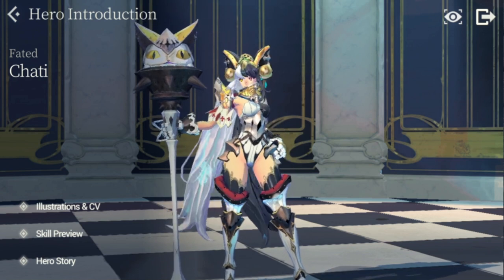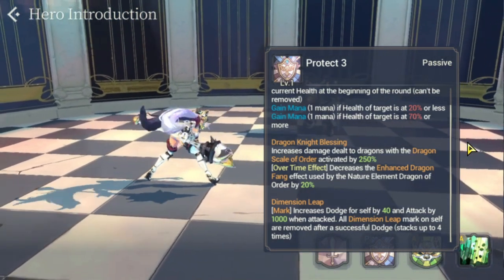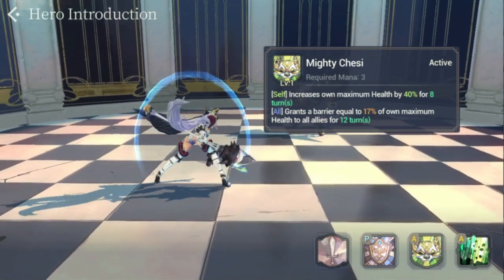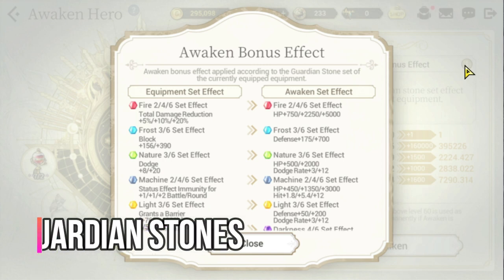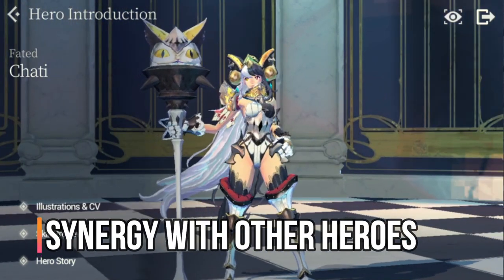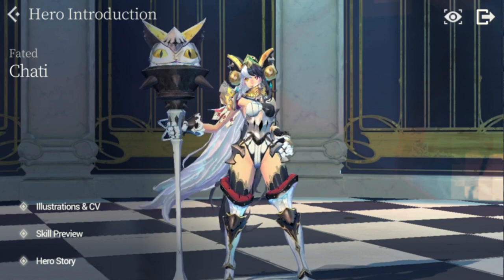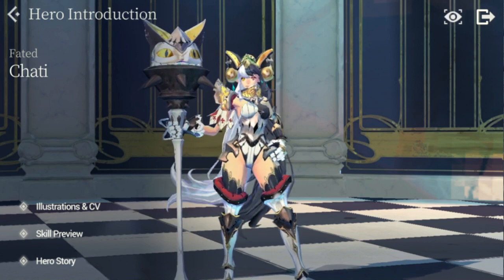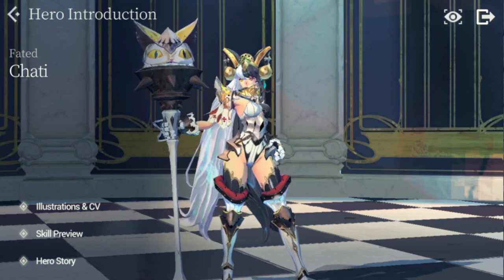FC Chati Hero Guide | How to use her kit | Exos Heroes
Episode 63: My 'How to" Guide on FC Chati. I will be discussing certain topics indicated in the Timestamps below.

Time stamps:
1. Hero Profile - 00:45
2. Strengths - 01:22
3. Weaknesses - 01:37
4. Skills - 02:17
5. Playability for PVP and PVE - 07:25
6. Recommended Guardian Stones - 08:18
7. Synergy with other Heroes - 09:19
8. Overall Rating -10:00
9. Final Thoughts - 12:07